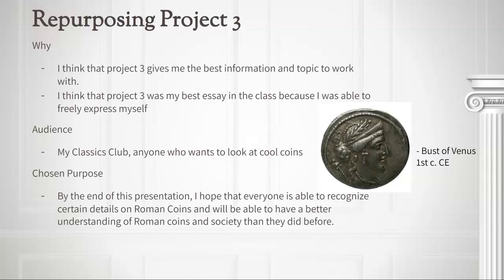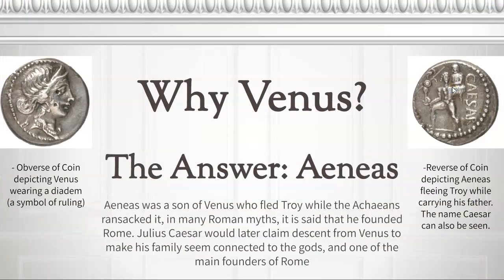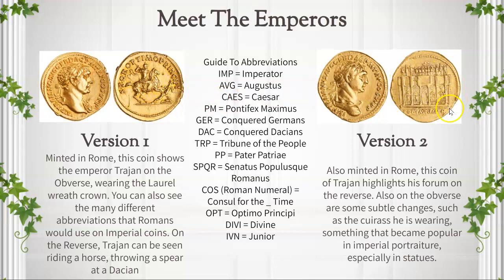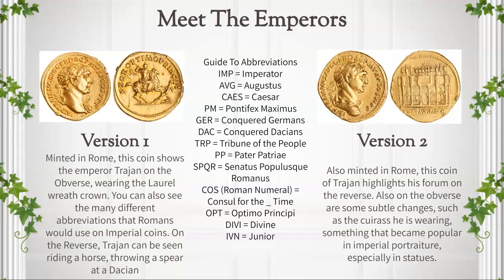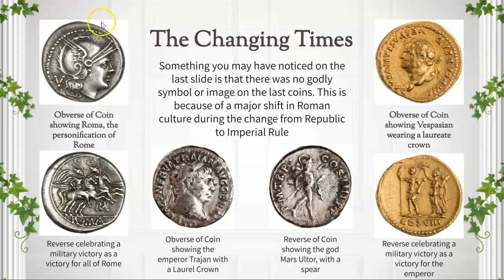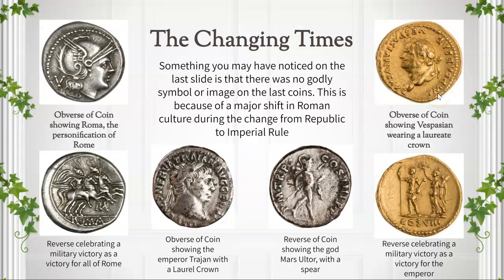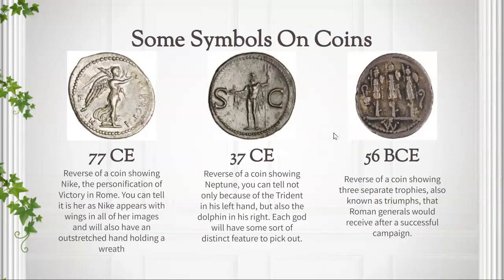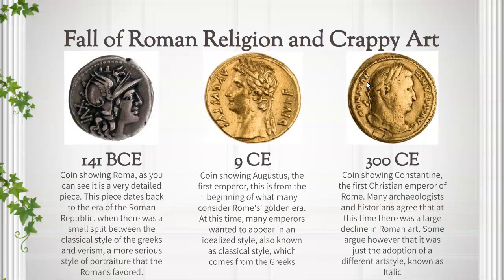Short Guide To Roman Coins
Repurposing Project 3 for English 125.